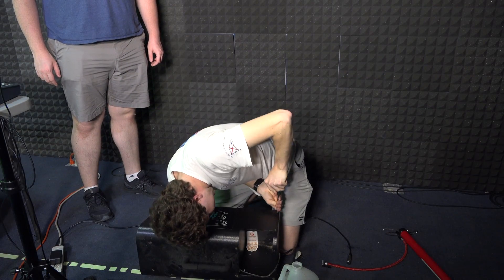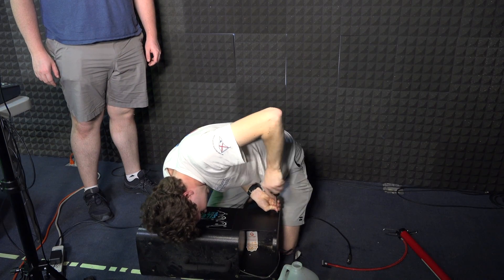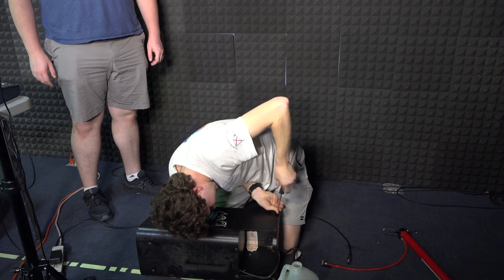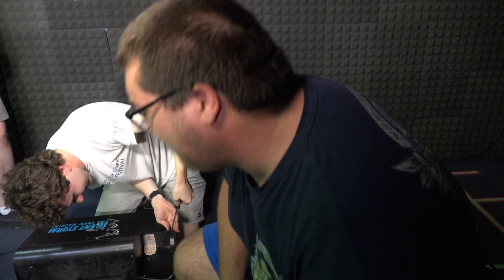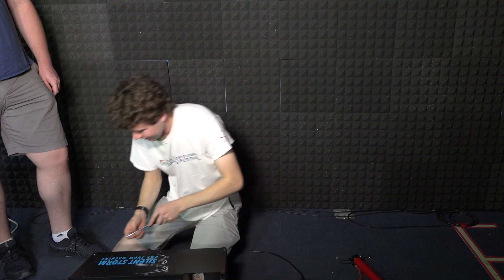Scott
its scott